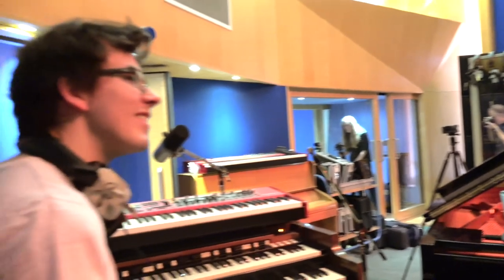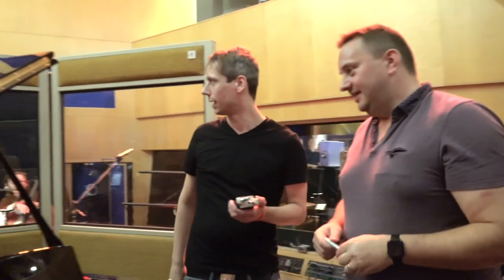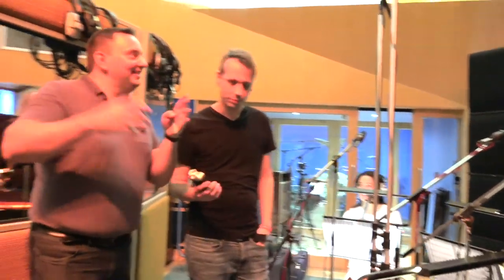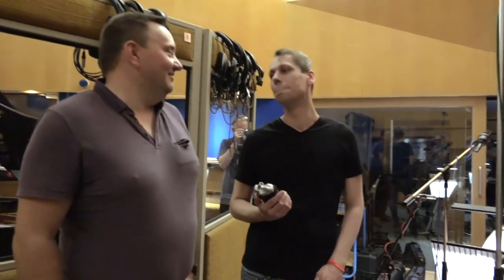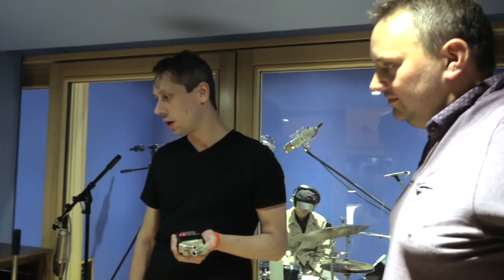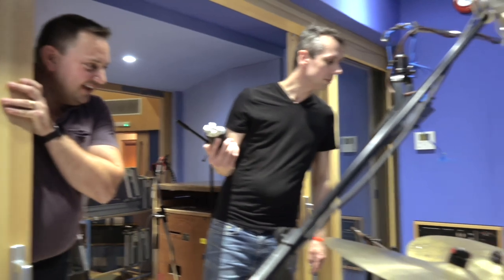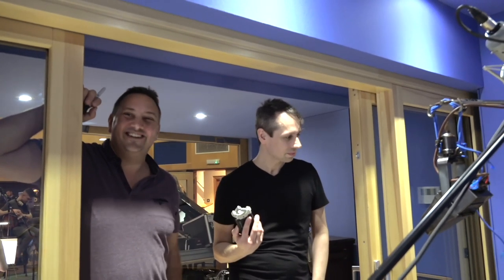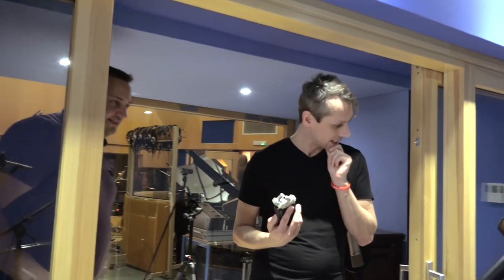How to Record a Live Band at Abbey Road Studios - Single take with Andrew Dudman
Andrew Dudman took us on a tour of Studio 3 at Abbey Road during the setup for a live recording session showing his microphone techniques. 80 producers met up at Abbey Road Studios to participate in this filmed recording workshop session.  Watch the recording of the session at the end of the video,

Around 80 producers and engineers met up at Abbey Road's Studio Three in October 2018 to participate in a live recording workshop with senior Abbey Road Studios engineer Andrew Dudman. We had recruited 'Rosie Tee and the Riot Quartet' from the Royal Birmingham Conservatoire to be our artist for the workshop that was made possible by the very kind help of Mike Sinnott from Abbey Road Institute who were holding their graduation event at the studios on the same day. After the workshop attendees joined in the celebrations at Abbey Road  Institute’s Graduation Party in Studio One, not to mention network with the next generation of budding producers and engineers.

The aim of the workshop was to see what's possible (with a bit of planning!) in well under a day in a studio geared and used to big sessions with all of the expertise, spaces and equipment available, getting a band in to the studio and recording in one take. The results Andy got were excellent and hopefully will inspire many of the producers at the session and those watching will try this - why not book Abbey Road? If you're well rehearsed it may work out cheaper!

A big thanks to everyone that made this workshop possible but the biggest credits must go to Mike Sinnott for making the day possible, Andrew Dudman and his assistant Chris Parker for not just a great recording but taking us and Russell Cottier around on a detailed look at the mic placement and choices - what a fantastic range of microphones to choose from!

We recorded other interesting videos on the day and they will be here soon. In the meantime, please do check out the Abbey Road Studios and Abbey Road Institute websites.

Watch the partner feature shot on the same day with Lester Smith showing off some of the classic Abbey Road microphone collection

As well as full time programmes Abbey Road Institute is set to offer short courses and professional training in 2020. Advanced Diploma in Music Production and Sound Engineering. It is also worth remembering if you need an assistant or runner then get in touch with Mike Sinnott via the Facebook group.

Extra special thanks to Jacob Holdsworth for his help on filming the actual recording and editing that section!